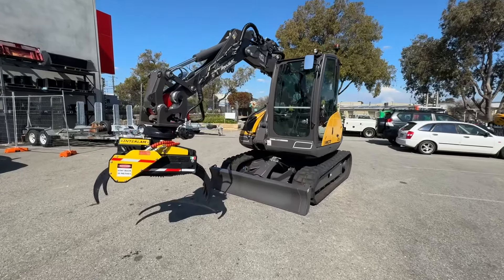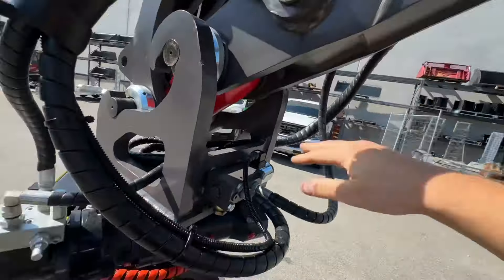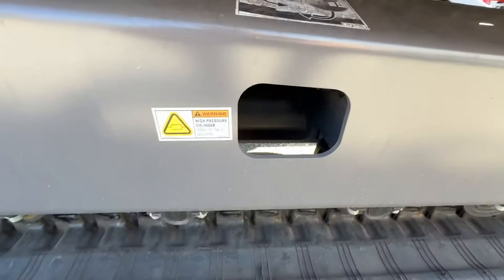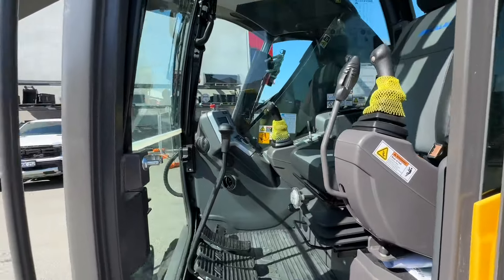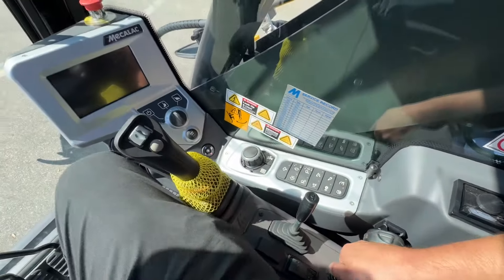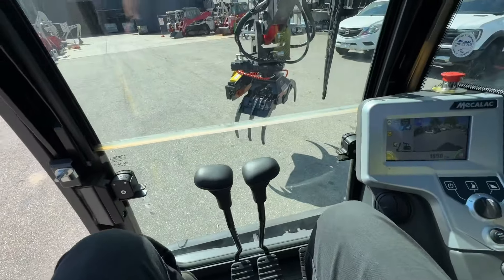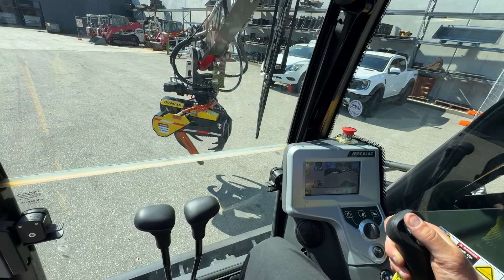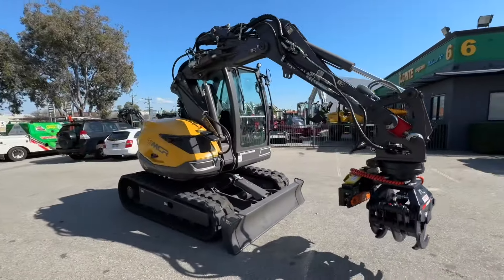6MCR Handover Jackson Tree Service with Tree Saw